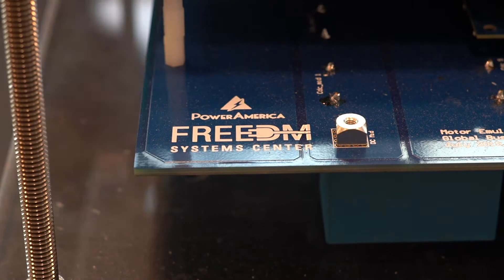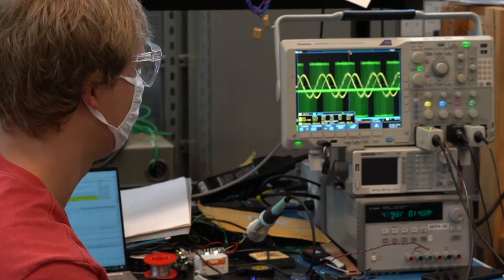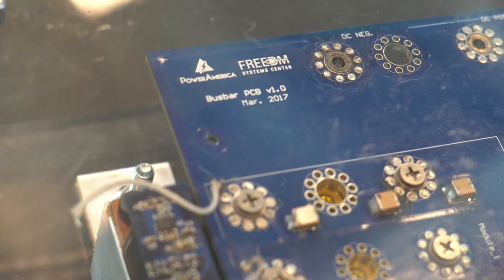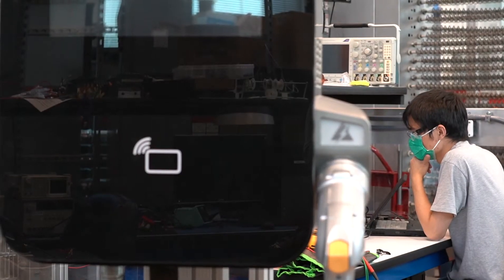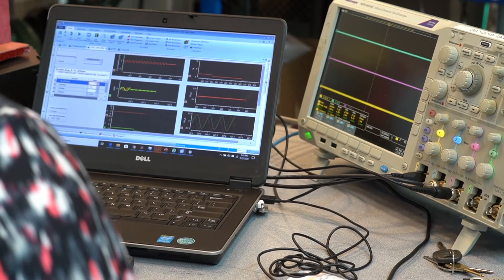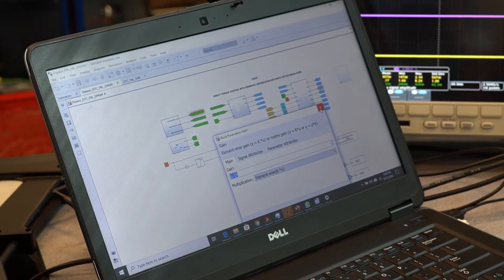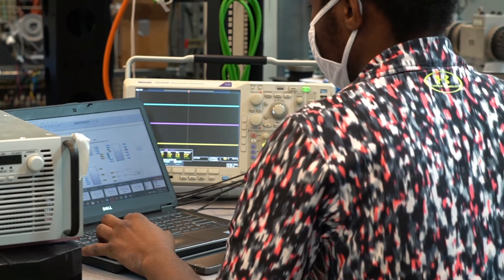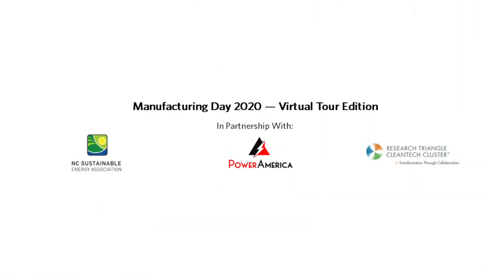Development of a Traction Inverter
This video highlights the invention of a traction inverter by Dr. Iqbal Husain and his PhD students in the labs of the FREEDM Systems Center on the campus of NC State University.